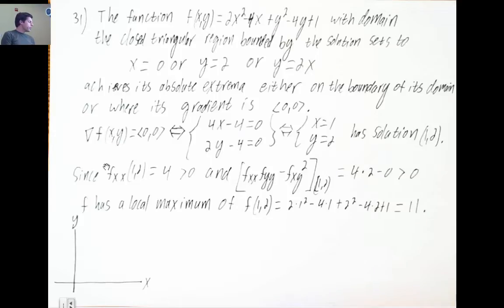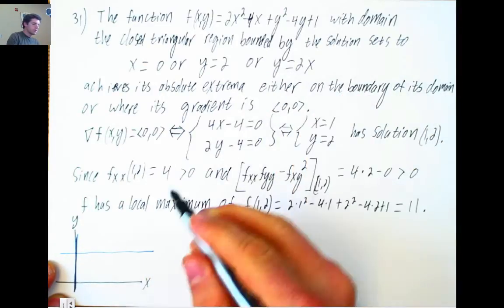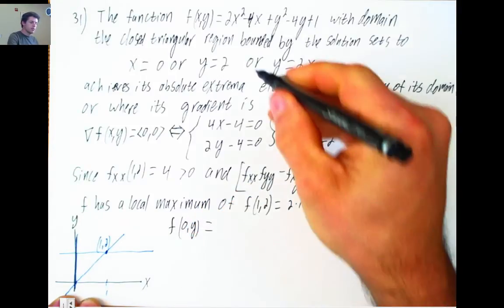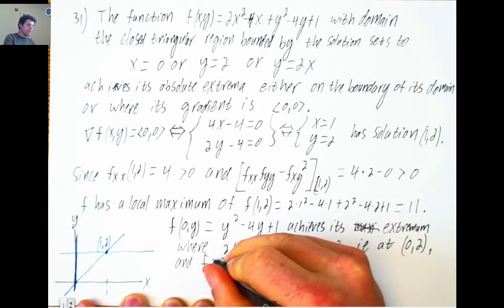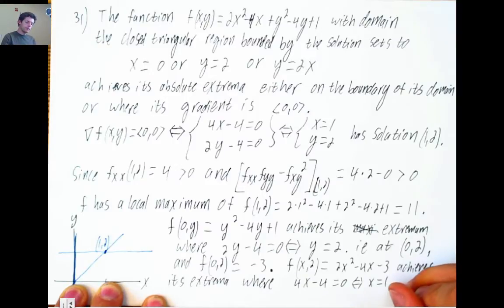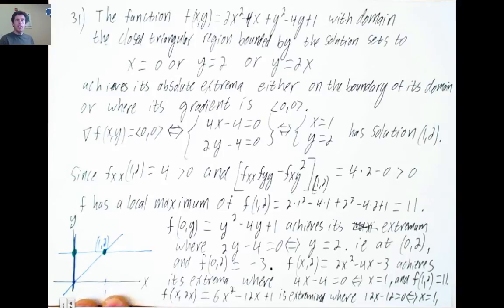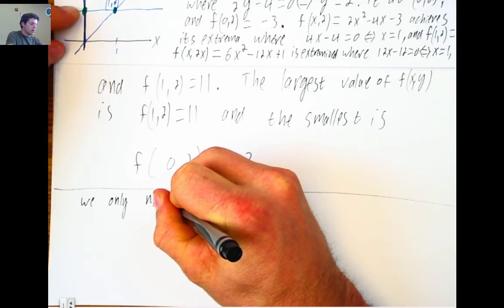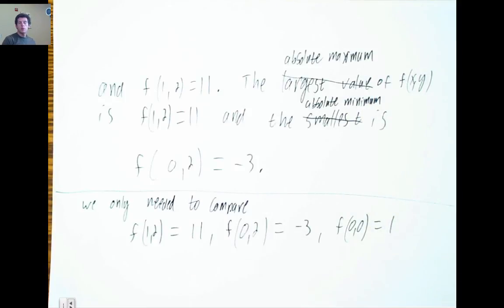14.7#31 Absolute extrema, bounded domain